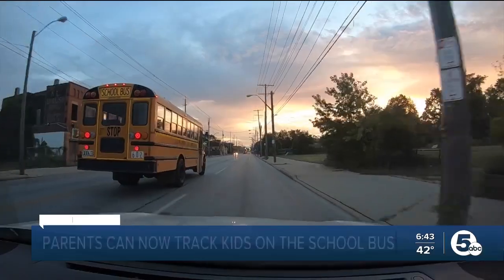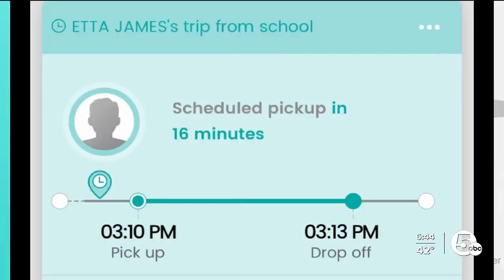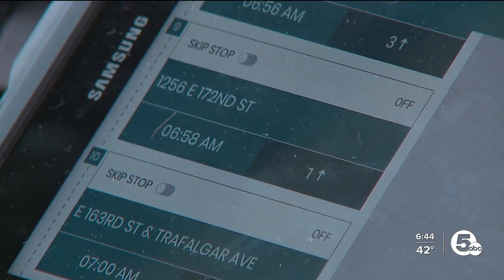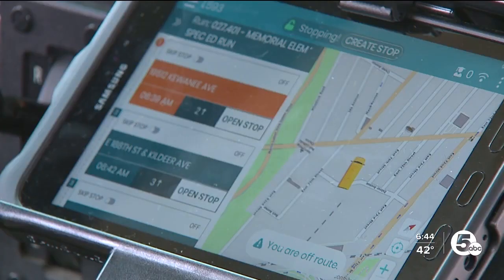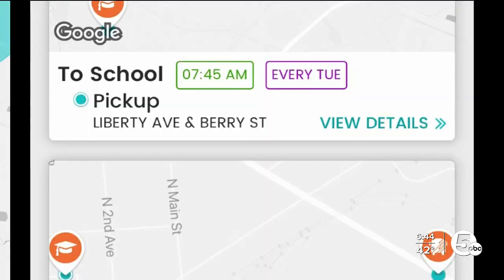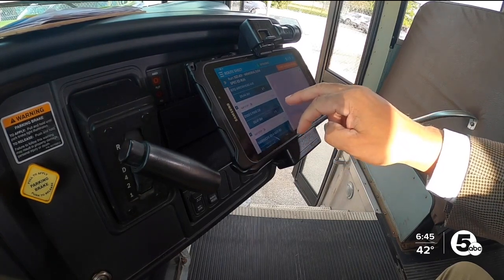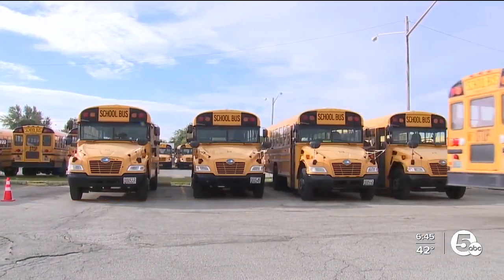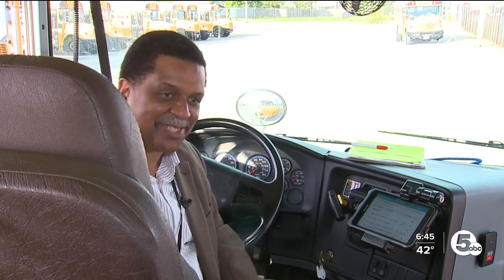New CMSD ID cards help parents track students' bus location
Cleveland Metropolitan Schools have a new app for parents, guardians and caregivers to eliminate the guessing game for families of students who use the district transportation.